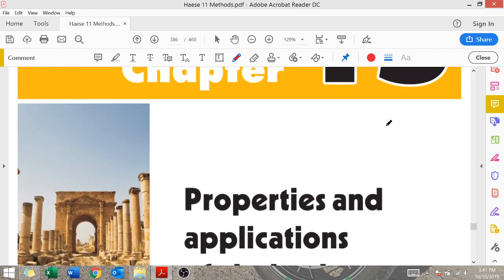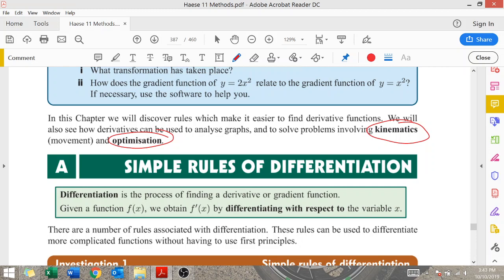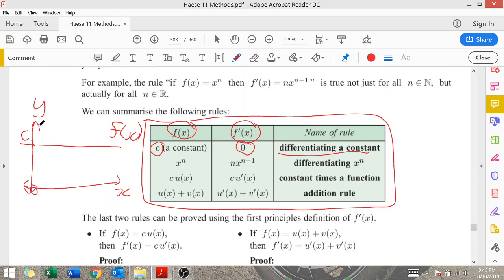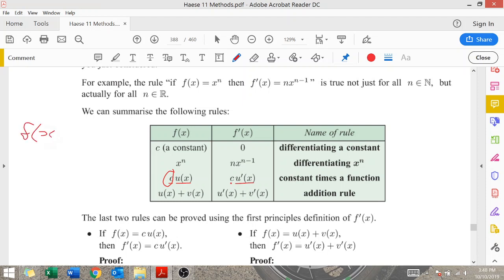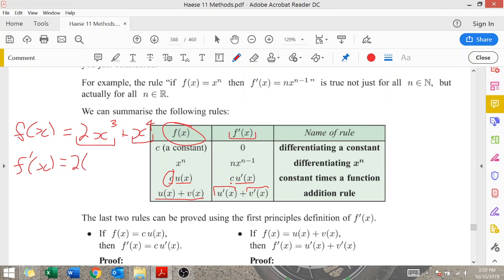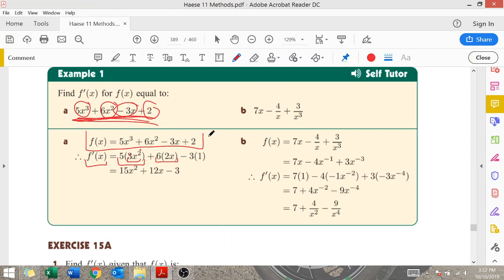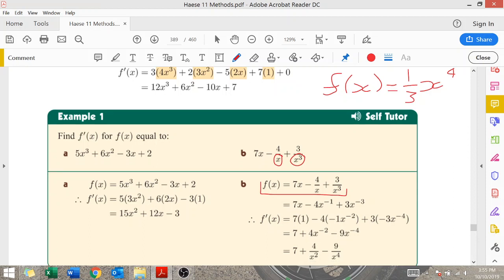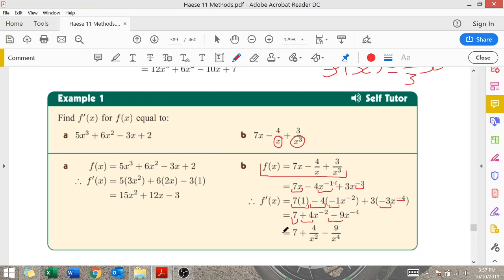15A Simple Rules of Differentiation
The Raging Ranga takes the power and finds the derivatives of simple functions the easy way.